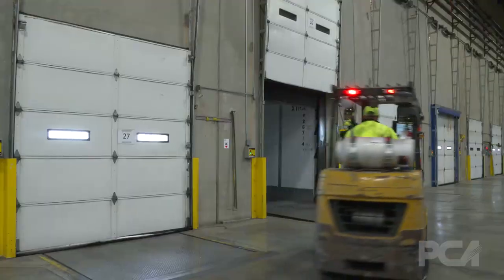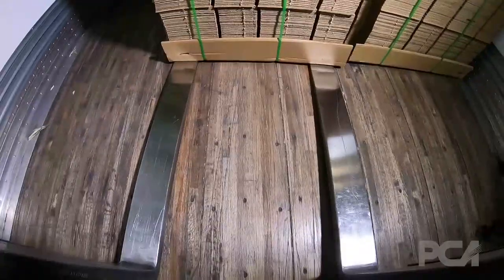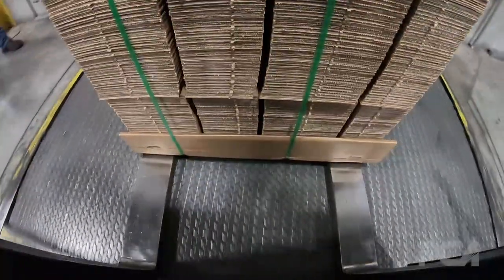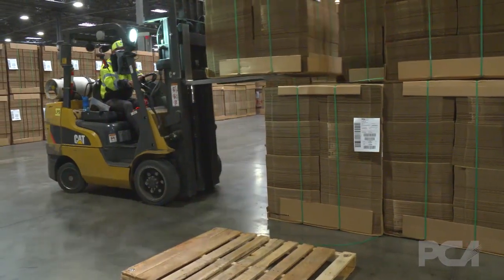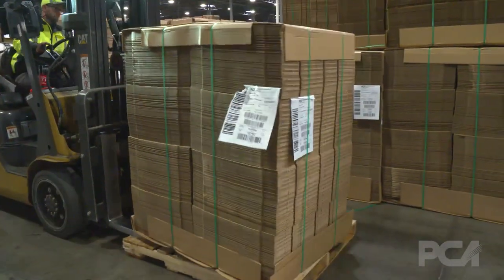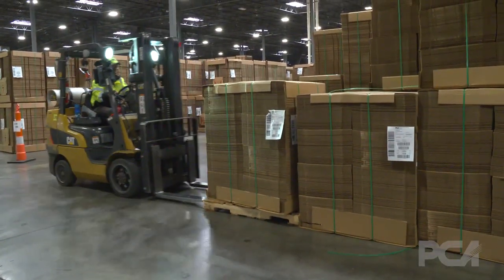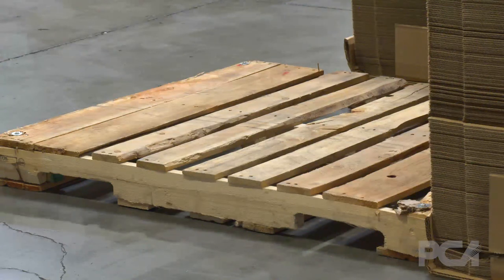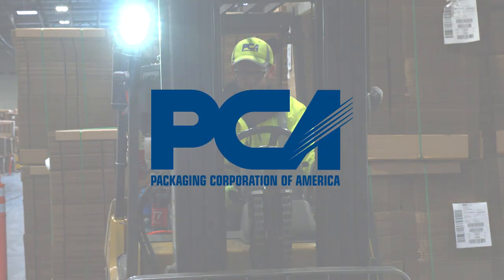Packaging Corporation of America: Forklift Handling Units Without Pallets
PCA shows their customers how to "bale pack" large packages without wooden pallets with a forklift. Save time and money during pallet shortages. Video by Ken Schreiner, ProBusiness Video, Salt Lake City, Utah.